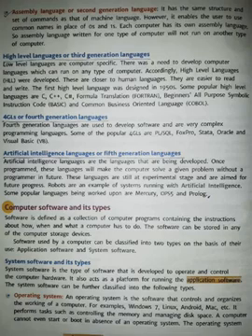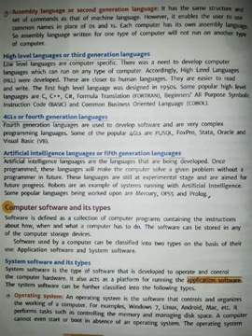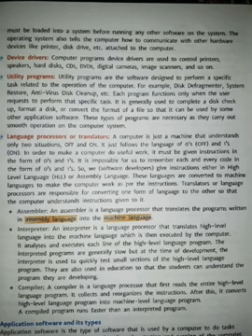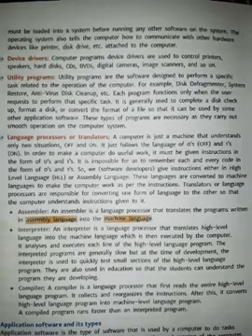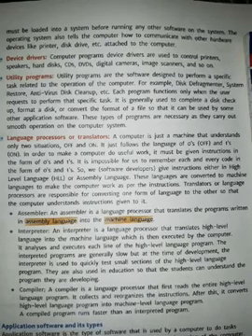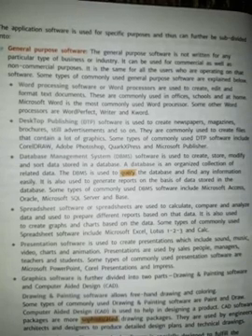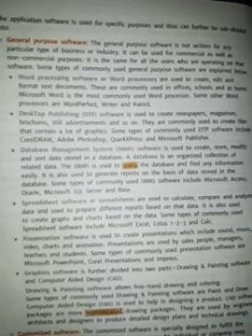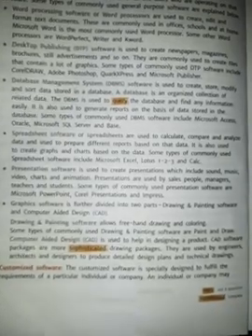COMPUTER SCIENCE CLASS 7TH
Revision of 1st chapter